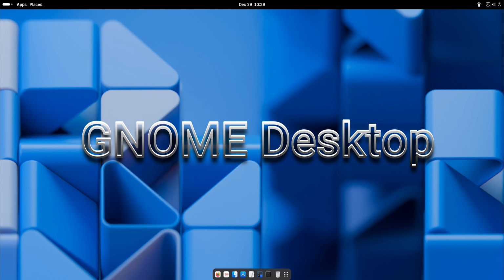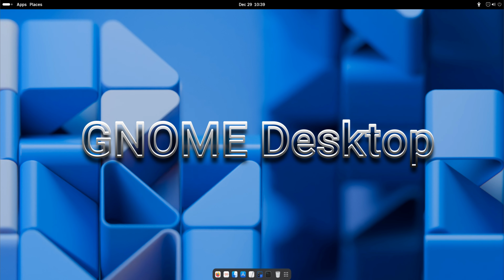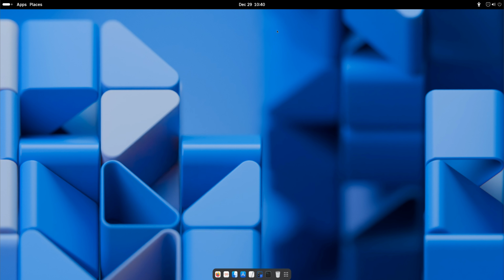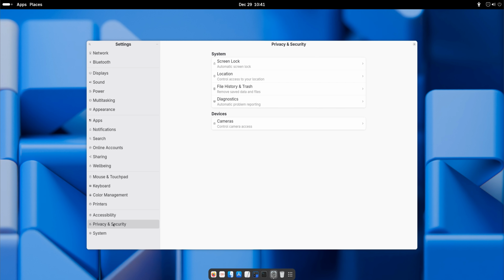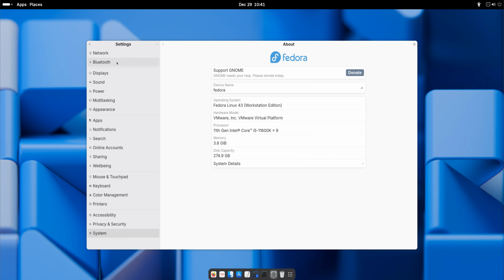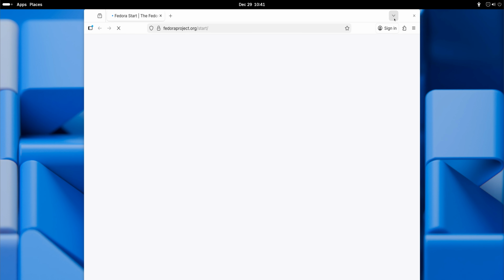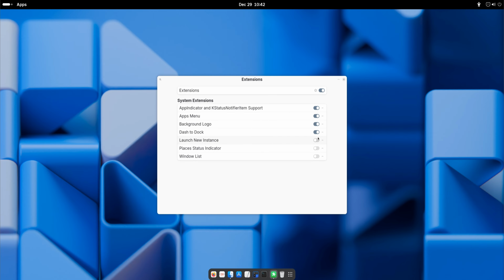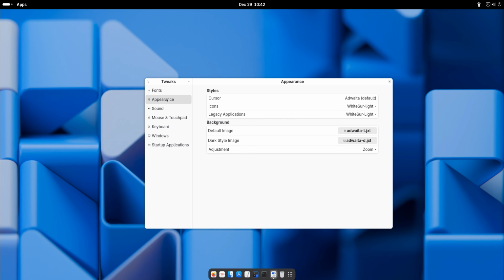Exploring GNOME in 2026? A Deep Dive into the Most Popular Linux Desktop Environment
GNOME is one of the most popular Linux desktop environments, yet many users find it confusing at first. In this complete 2026 guide, we demystify GNOME from the ground up, explaining how it works, why it is designed the way it is, and how to customize it for real productivity.

This video covers GNOME Shell, the Activities Overview, workspaces, core applications, extensions, GNOME Tweaks, and advanced workflow tips. Whether you are new to Linux or switching from another desktop environment, this guide will help you understand GNOME with confidence.

You’ll learn how to navigate GNOME efficiently, personalize your workspace without breaking stability, and unlock features that most users never discover. We also discuss performance tips, privacy controls, and how GNOME continues to evolve in 2026.

If GNOME ever felt minimal to the point of frustration, this video will change how you see it.